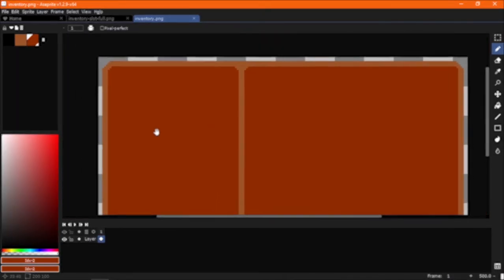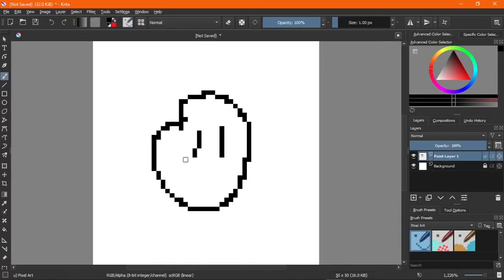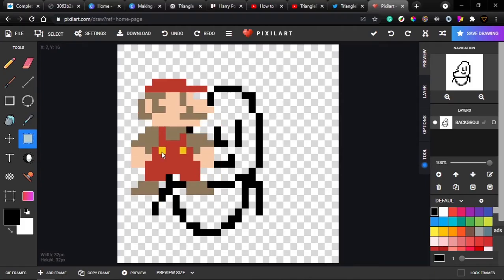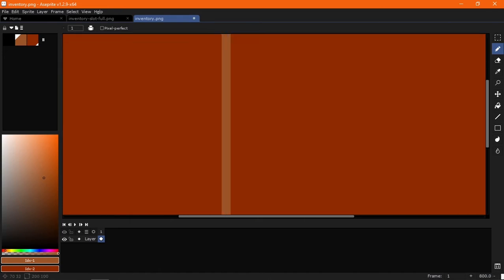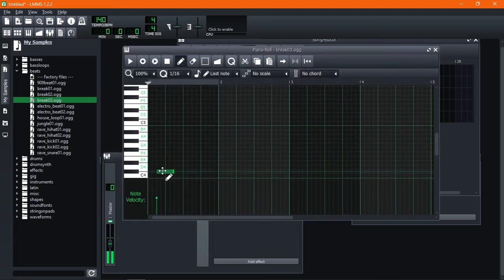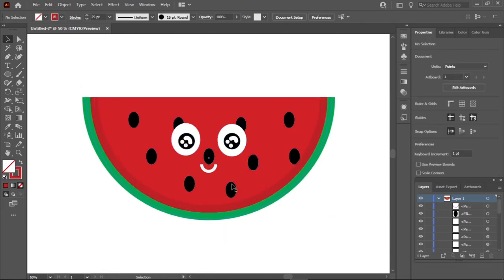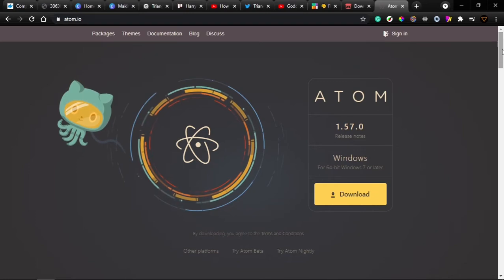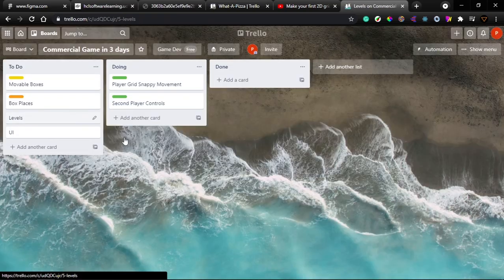Free Software For Game Developers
Software I have mentioned in this video:
Art Software:

Thanks N8dev for the PineApple Vector Art!
Thanks AndrewDavidJ for helping/creating the Thumbnail!

Time Stamps:
0:00 - intro
0:22 - Art Software
1:50 - Music Software
2:40 - Text Editors
3:17 - Organization Software
3:52 - Cya Later(Outro)